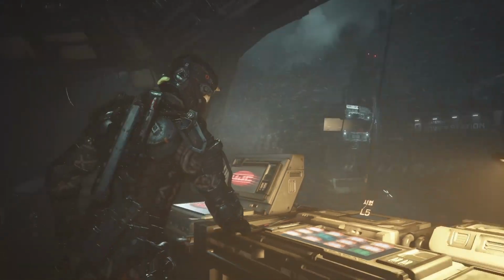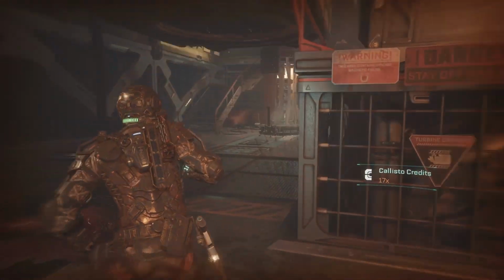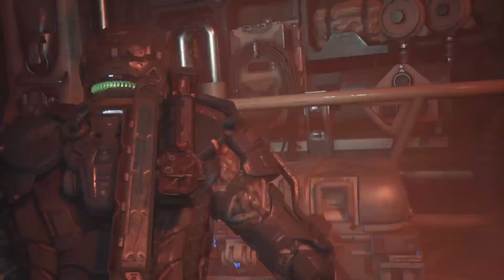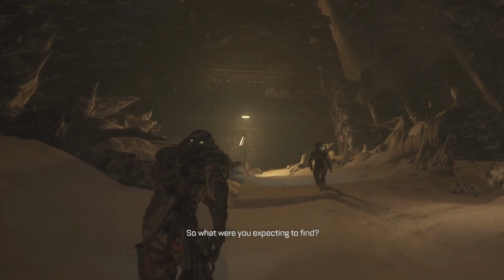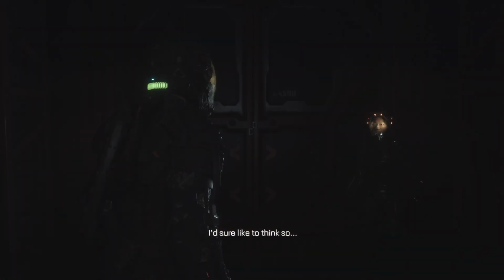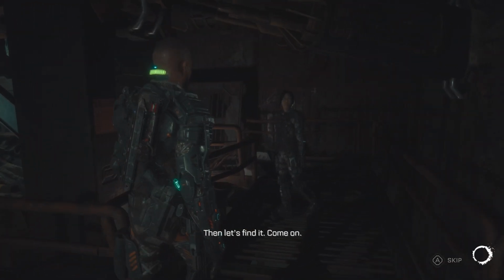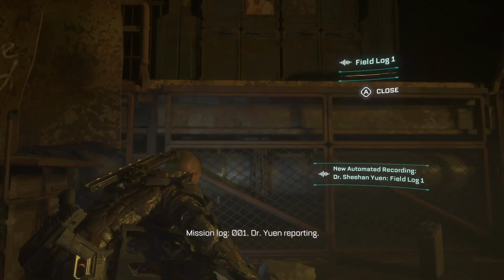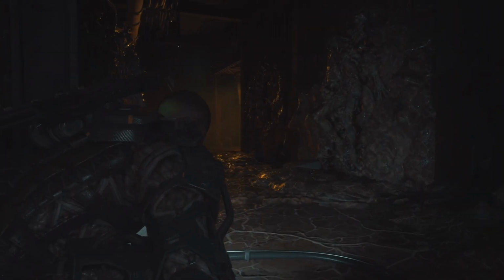The Callisto Protocol | Were going crazy! | Lets Play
When inmates begin to transform into monstrous creatures, the prison is thrown into chaos. To survive, Jacob must battle his way to safety to escape Black Iron Prison, while uncovering the dark and disturbing secrets buried beneath the surface of Callisto.